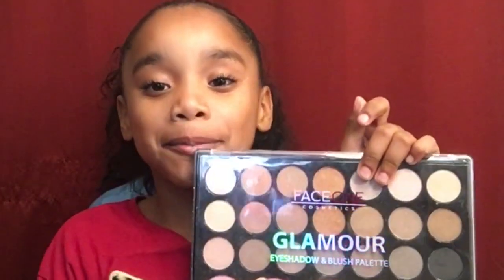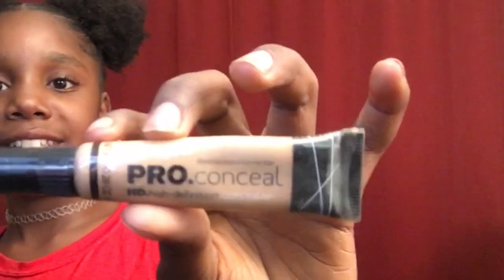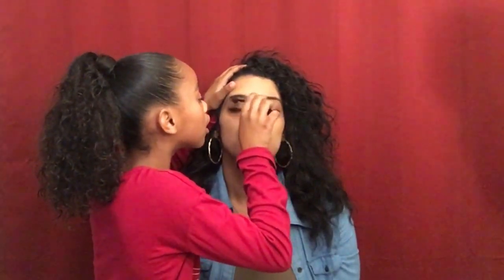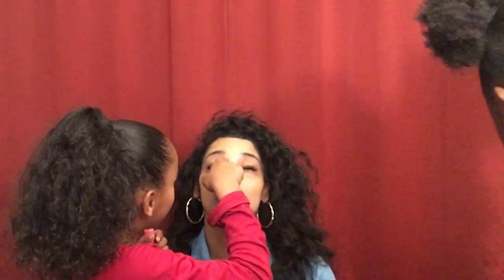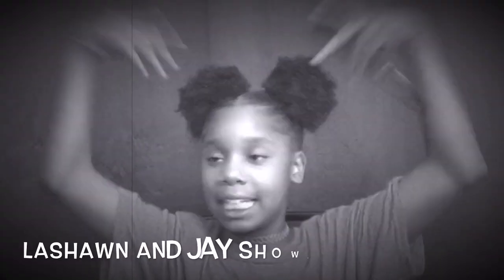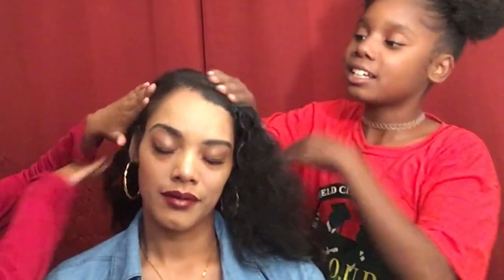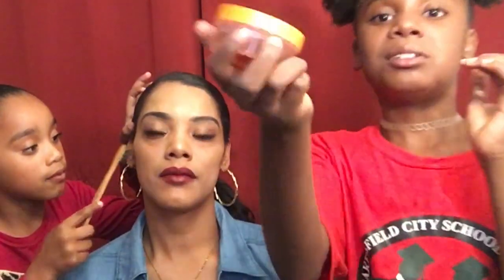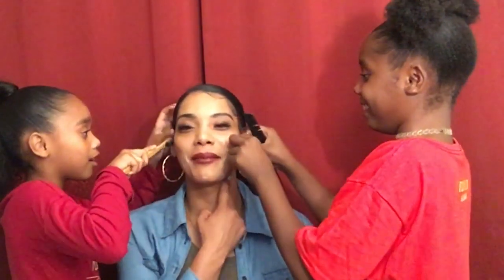Hair and Make up Tutorial by kids | 6 & 12 year old Give me a MakeOver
This video was film at about 3 am, they beg and beg me to do this video they end up showing how tired they really was throughout the video if you notice there eyes are really low and they keep yawning but there Excitement took over. with that being said I hope you guys enjoyed the video as much as they did making it.Thank you guys for tuning in make sure you like comment and Subscribe. until next time stay beautiful Butterflies.